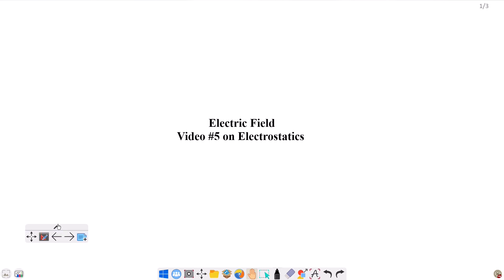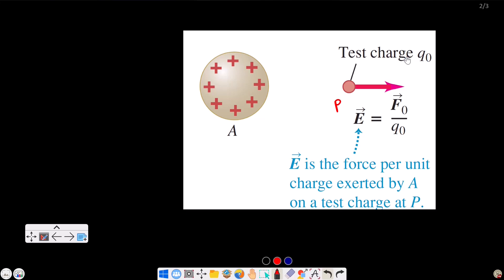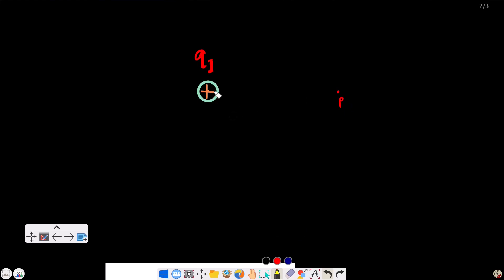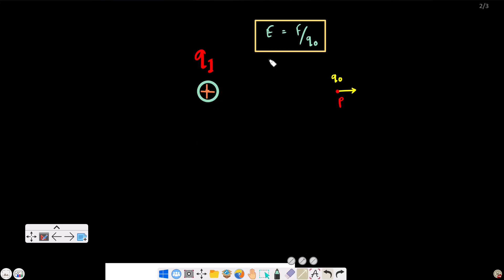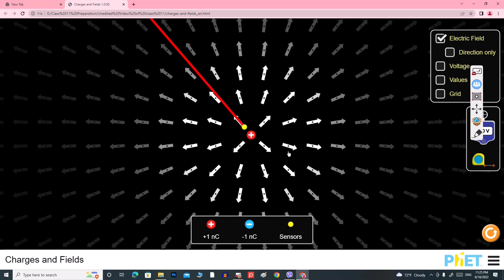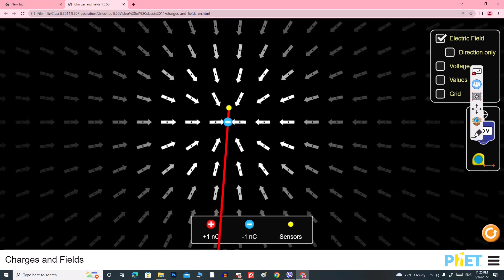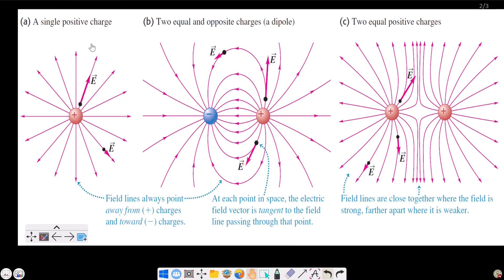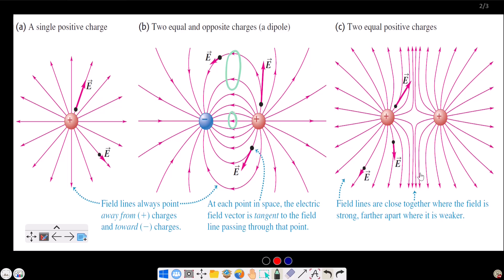#5 Electric Field complete concepts | Class 11 NEB Physics | In Nepali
Simulation attribution: PhET Interactive Simulations
                                          University of Colorado Boulder
The electric field is the space surrounding the charge or system of charges, over which the force of attraction or repulsion due to the charge exists. In this video, we will discuss the nature of the electric field, its direction for the positive and negative charges, and the concept of electric lines of force.
Special thanks to Mr. Dharma Raj Dhakal, Lecturer of Physics at South Asian Scholar Academy, Birendranagar, Surkhet.